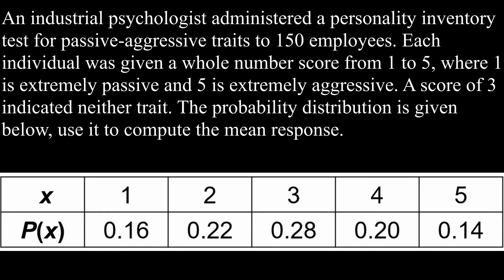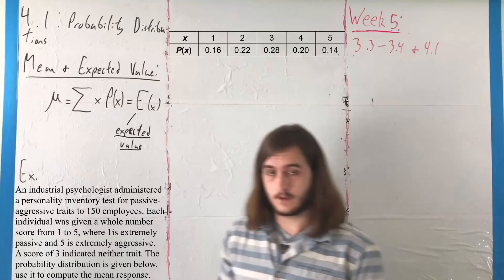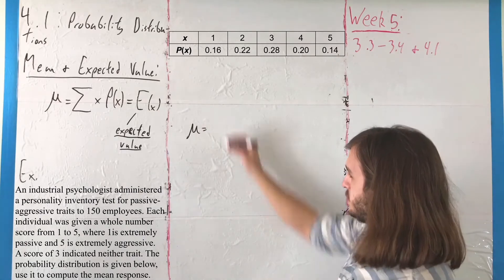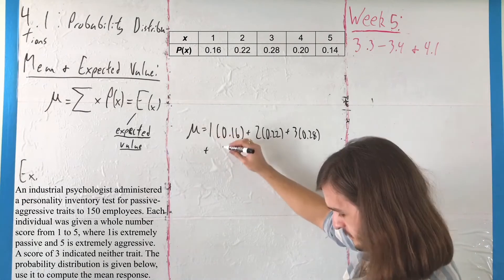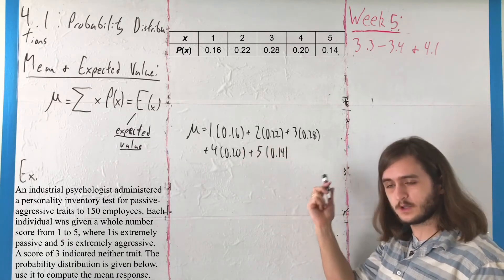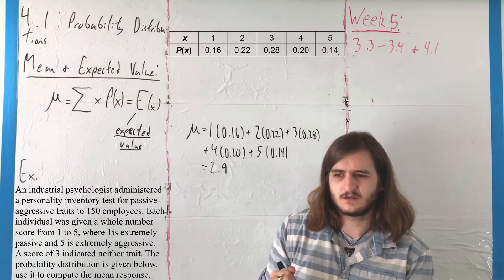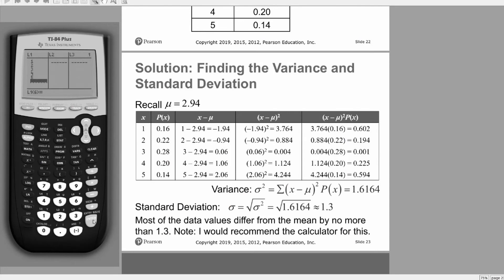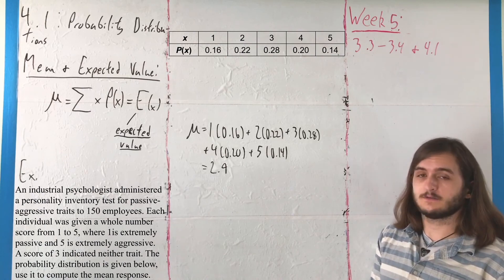4.1: Mean Example